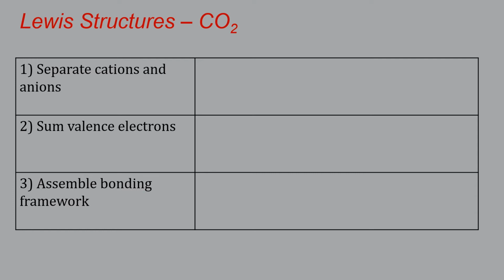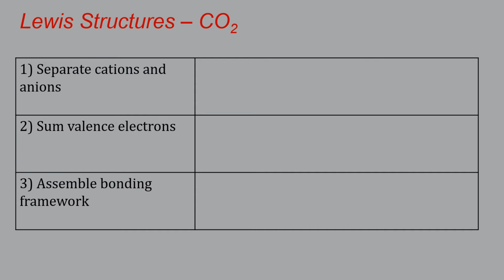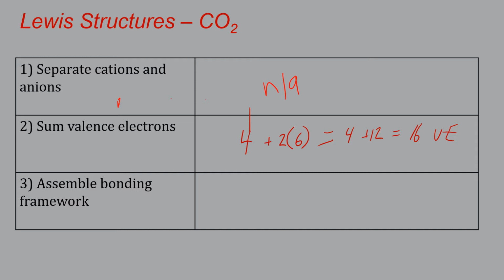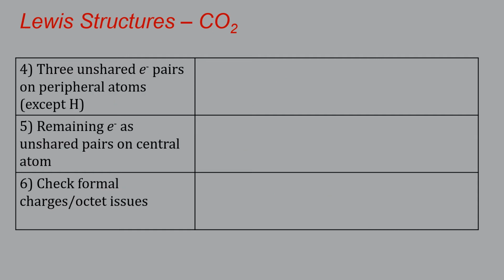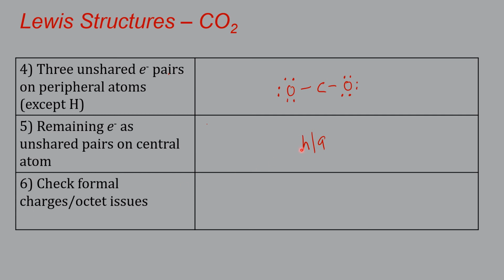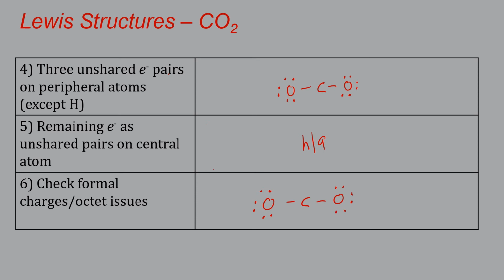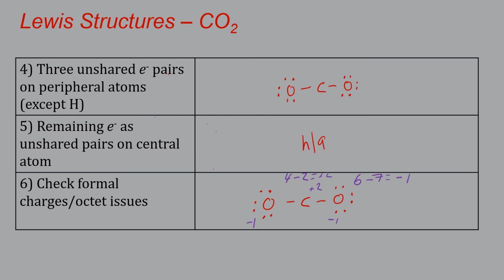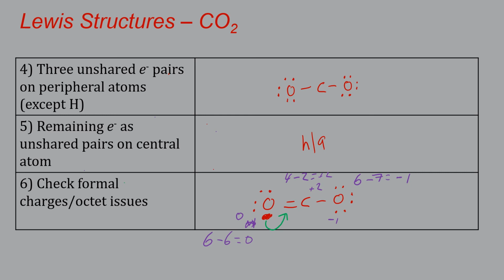chem 1215 lec22c s20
CHEM 1215 "Lecture 22c" Lewis Structure of CO2